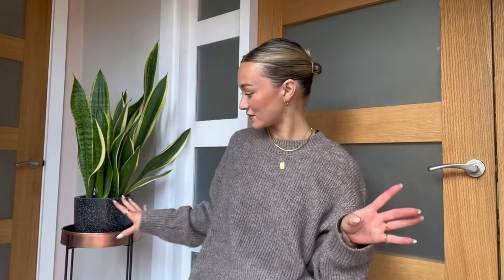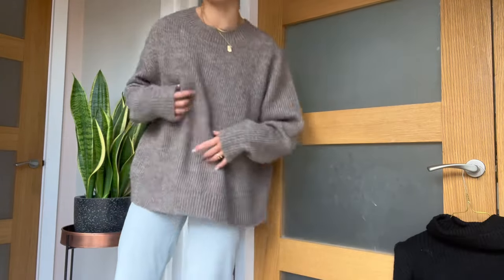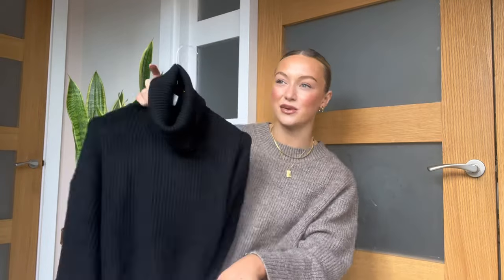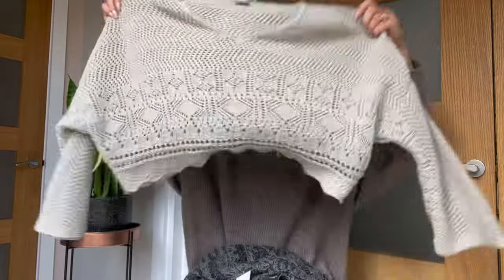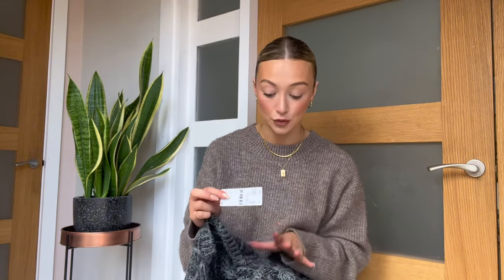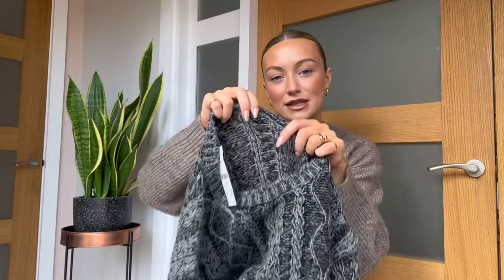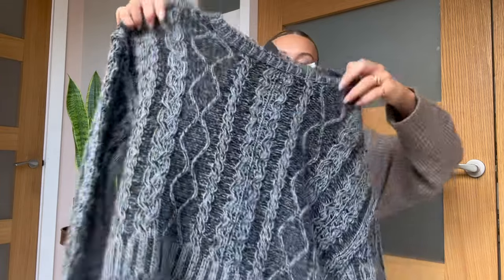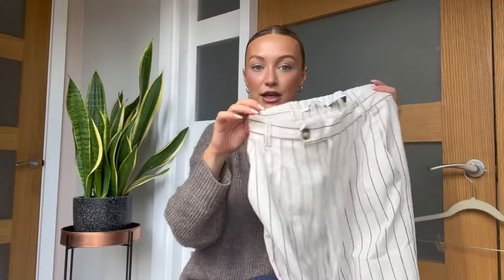Autumn essentials, clothing haul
A little bit autumn inspo for you guys☺️🍂🤎

This is my fave month for fashion!!! And cannot wait to film more clothing videos this month

Clothing links